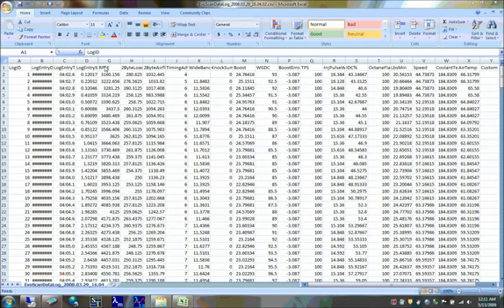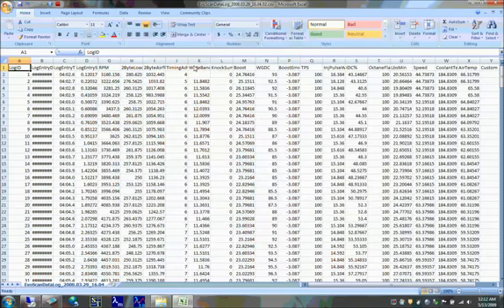Intro to EcuFlash 6 of 16 How to Tune an Evo